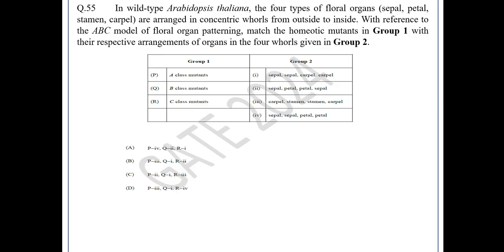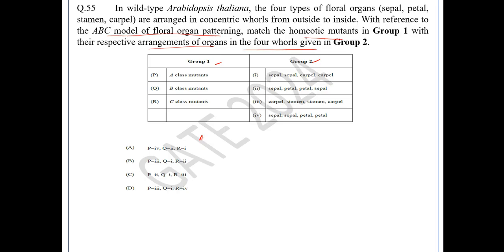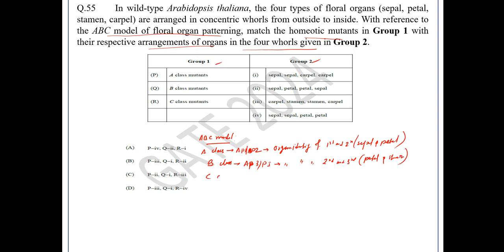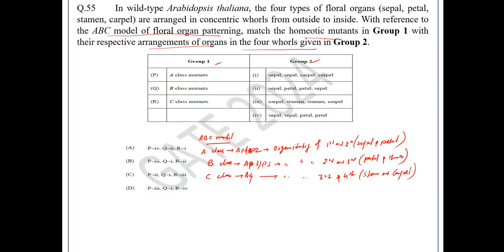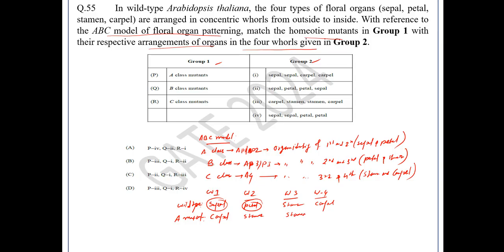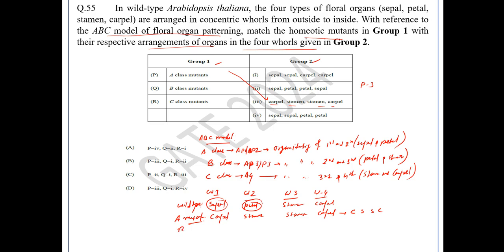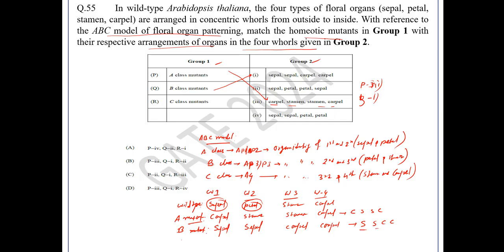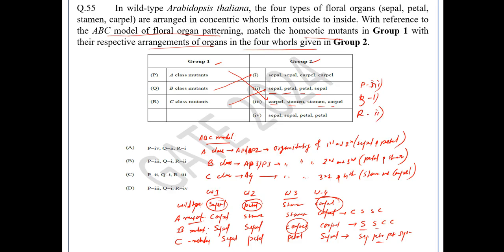GATE Life Science XL Botany 2024 Q55 Explained | Full Solution & Concepts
This video presents a complete, in-depth, and concept-oriented solution of GATE Life Science XL Botany 2024 Question Paper (Set 1), specially designed for serious aspirants who are preparing for GATE, CSIR NET, DBT, ICMR, JRF, PhD Entrance, MSc Entrance, and other Life Science competitive examinations. In this comprehensive session, Dr. Sourav Sir explains each question step by step with scientific accuracy, logical interpretation, exam-oriented methodology, and practical learning techniques.

This lecture focuses on strengthening your core foundation in Botany, Plant Physiology, Genetics, Molecular Biology, Cell Biology, Ecology, Plant Anatomy, Plant Taxonomy, Biotechnology, Developmental Biology, Environmental Biology, and Evolutionary Biology. Every solution is discussed with proper reasoning, conceptual clarity, diagram-based explanation, previous year relevance, and future exam applicability.

Many students face difficulties in understanding application-based and conceptual questions in GATE XL and CSIR NET examinations. This video helps you understand the examiner’s mindset, question framing patterns, and analytical approaches. By following this session carefully, students can improve their problem-solving ability, time management, and confidence.

At Dr. Sourav Sir’s Classes, we follow a structured academic system that includes personalized mentoring, doubt-clearing sessions, regular mock tests, revision modules, performance tracking, and career counseling. Our teaching philosophy focuses on building strong conceptual roots first and then developing advanced analytical skills.

This video is highly beneficial for:
✔️ GATE Life Science Aspirants
✔️ CSIR NET/JRF Candidates
✔️ MSc Entrance Students
✔️ PhD Entrance Applicants
✔️ DBT & ICMR Examinees
✔️ Research-Oriented Learners
✔️ Biology Competitive Exam Students
✔️ University Entrance Candidates

Key Learning Outcomes:
✔️ Complete Question Paper Analysis
✔️ Concept-Based Problem Solving
✔️ Exam-Focused Strategy
✔️ Shortcut Techniques
✔️ Common Mistake Prevention
✔️ PYQ Trend Analysis
✔️ Revision-Oriented Teaching
✔️ Confidence Building

This session also teaches students how to integrate theoretical knowledge with numerical and analytical questions. Regular practice with solved papers improves memory retention, logical thinking, and exam temperament.

Our institute has guided thousands of students toward success in national-level examinations across Life Science, Mathematics, Statistics, Economics, and Commerce. We believe in long-term academic development, disciplined preparation, and ethical teaching practices.

If you are determined to secure a high rank in GATE and NET examinations, consistency, dedication, proper mentorship, and strategic planning are essential. This lecture is an important step in your academic journey.

🏫 Institute: Dr. Sourav Sir’s Classes

We offer both online and offline coaching with flexible schedules, recorded lecture backups, structured notes, digital study materials, and continuous performance evaluation systems.

Our programs are designed to suit students from different academic backgrounds and learning speeds. Special attention is given to weak areas, revision planning, and examination psychology.

✅ GATE Life Science Solutions
✅ CSIR NET Preparation
✅ MSc Entrance Guidance
✅ PhD Admission Support
✅ Biology Concept Lectures
✅ Exam Strategy Sessions
✅ Mock Test Analysis
✅ Career Counseling
✅ Research Guidance
✅ Study Motivation

Your continuous support motivates us to produce high-quality academic content for dedicated learners across India.

Begin your focused preparation today and move confidently toward your academic and research goals with Dr. Sourav Sir’s Classes.